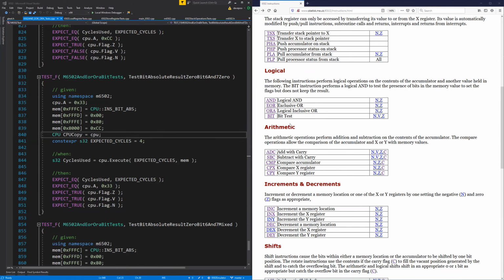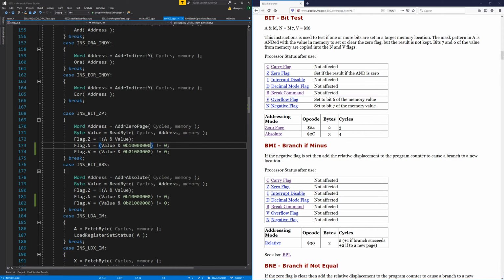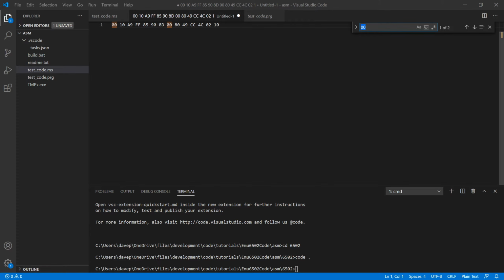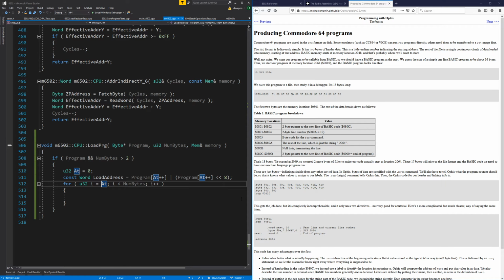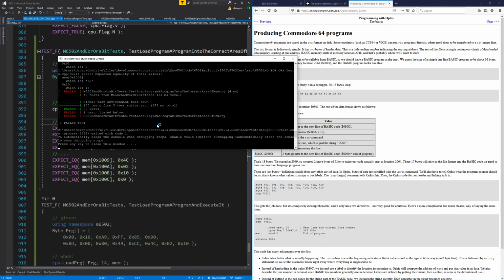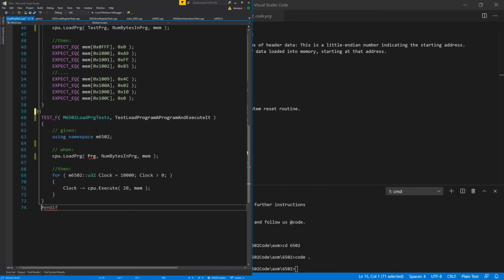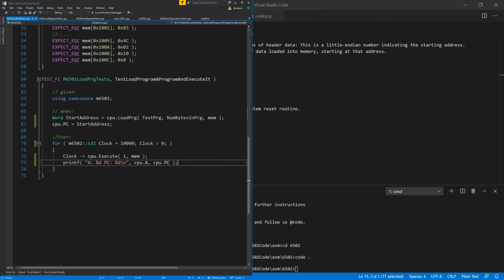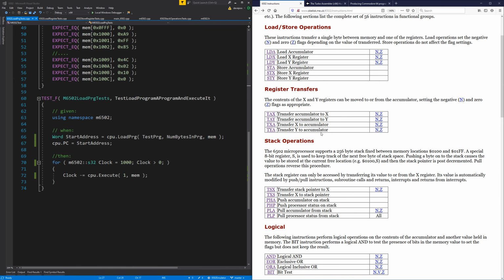Emulating a CPU in C++ #14 (6502) - First Ever Program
In this episode I compile an actual 6502 program using some of the instructions that we know are currently working in this implemention and see if it can be executed.

Timestamps:
0:00 Recap
0:38 Fixing BIT Instruction
5:50 Writing a test program
11:23 Loading the test program
27:40 Executing the test program
35:28 Closing comments